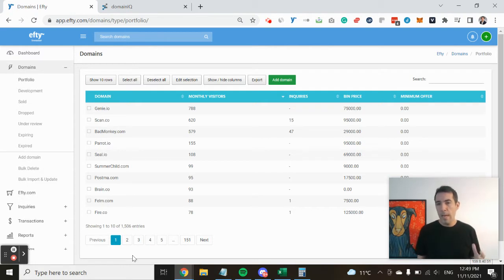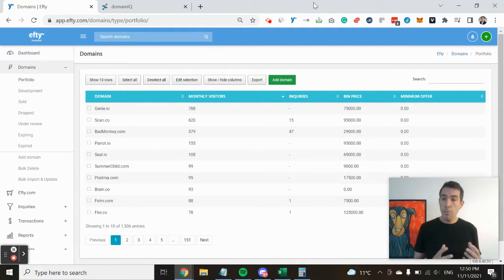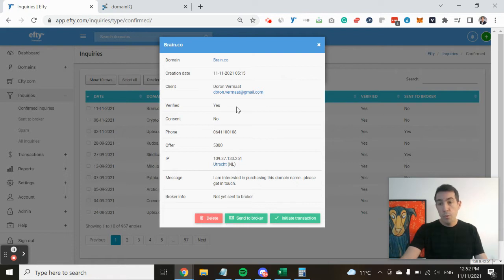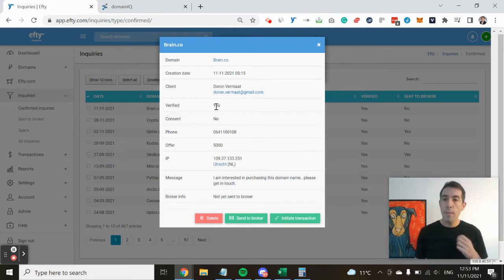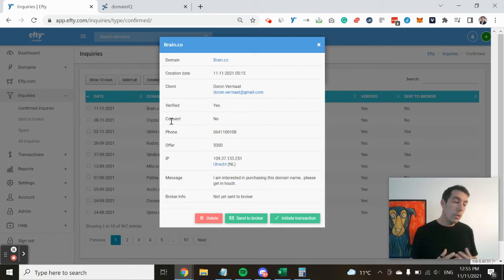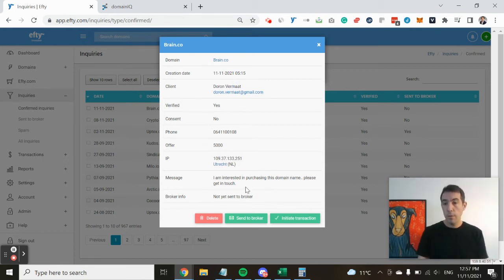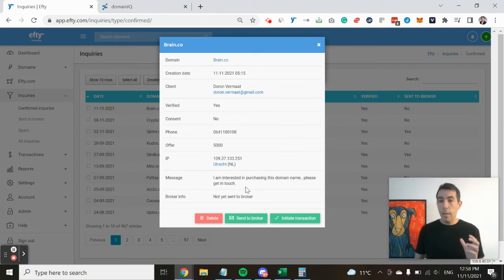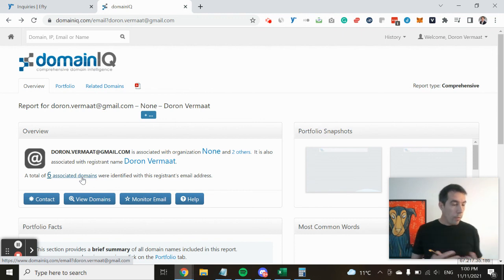Why the Top Domain Portfolios use Efty: Access to Data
Efty is the only domain name marketplace giving you complete and full access to customer data. So when a buyer inquires about one of your domain names, you have all the information needed to research the opportunity, identify the buyer and then maximize the deal size through negotiation.